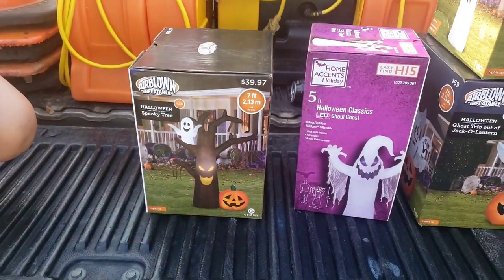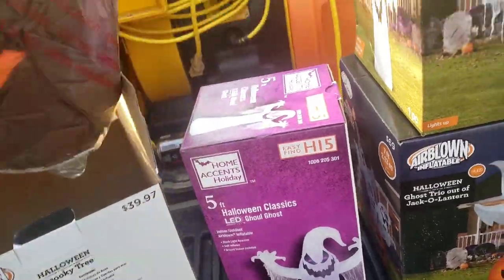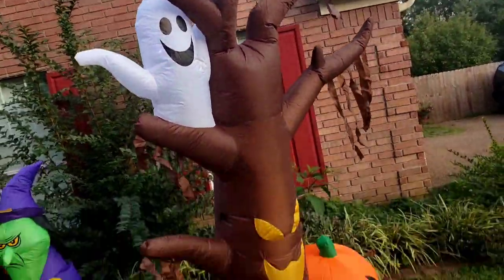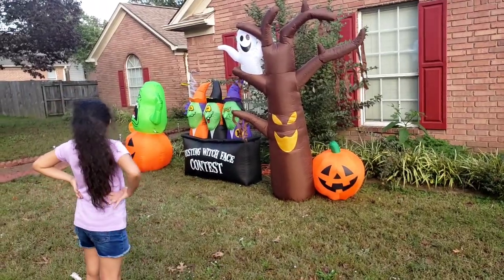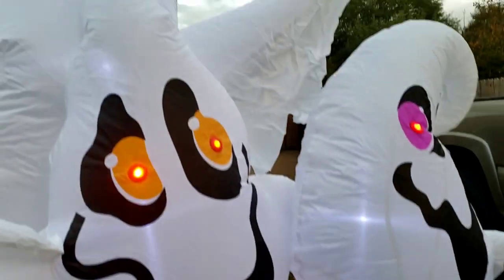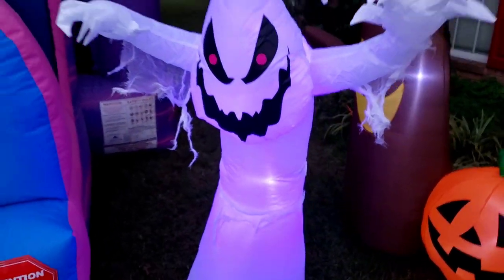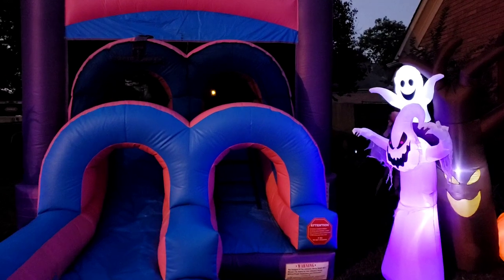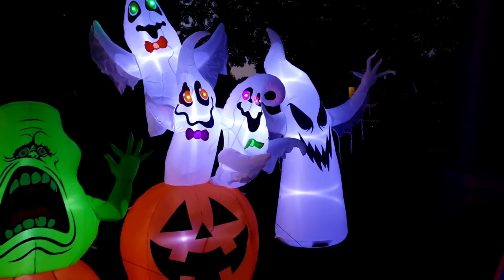The Kids Disappeared After Installing Halloween Inflatables 🎃